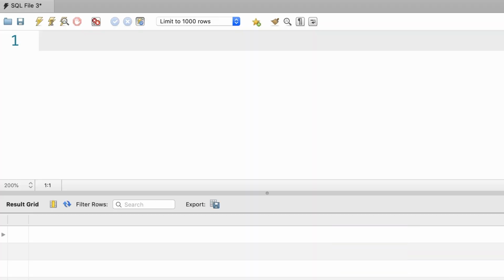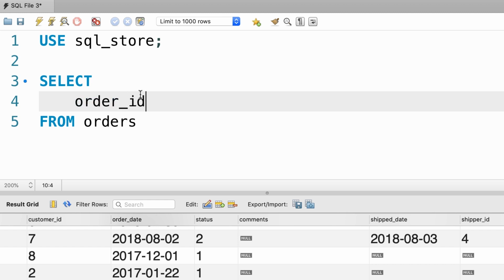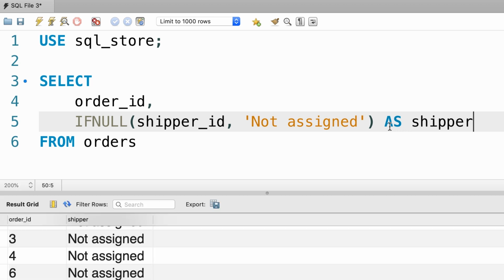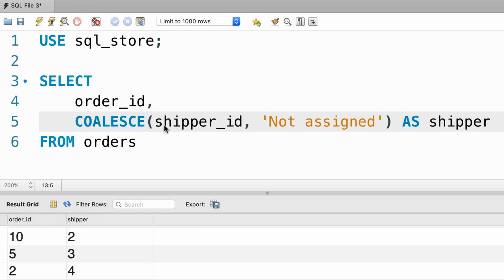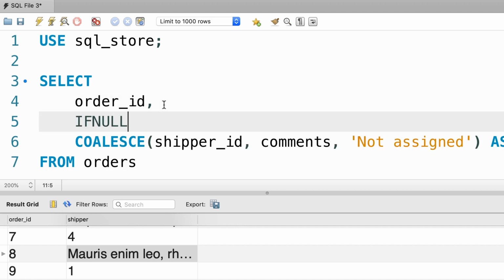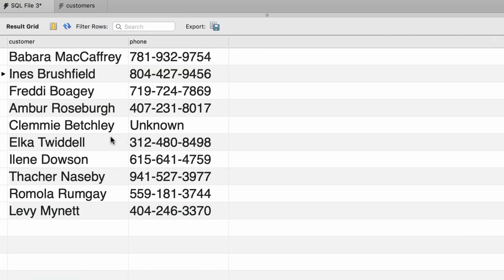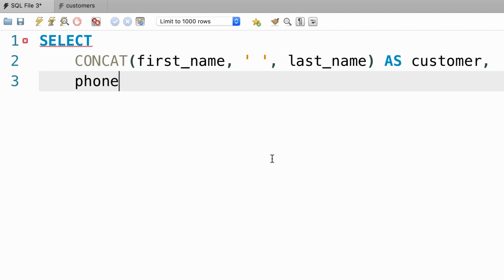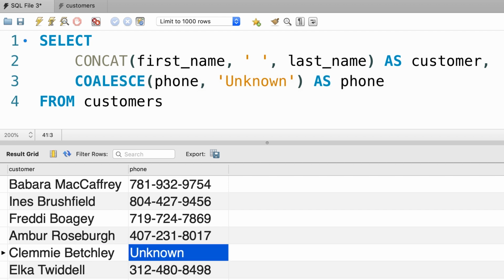SQL #57 - The IFNULL and COALESCE Functions [By Mosh Hamedani]